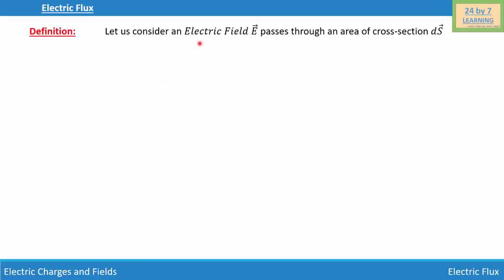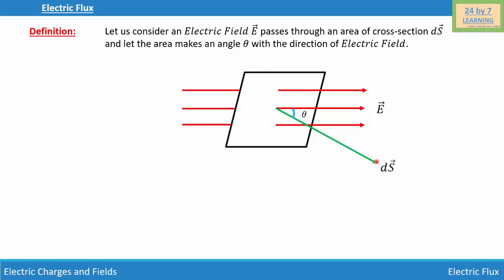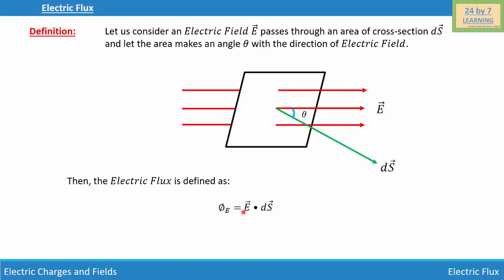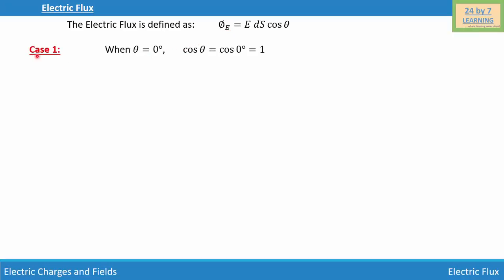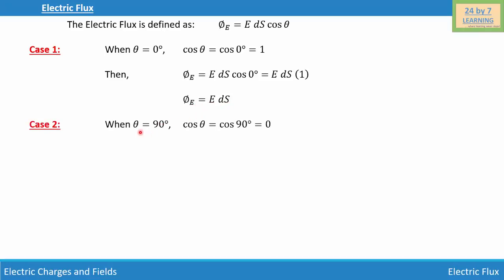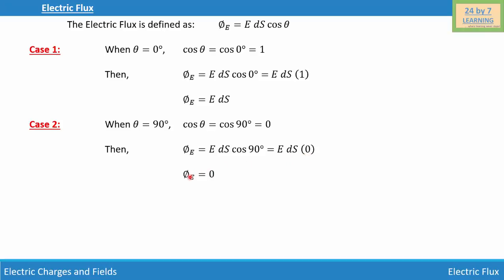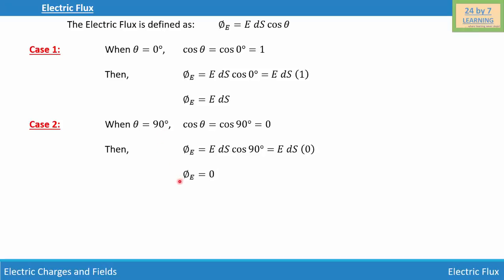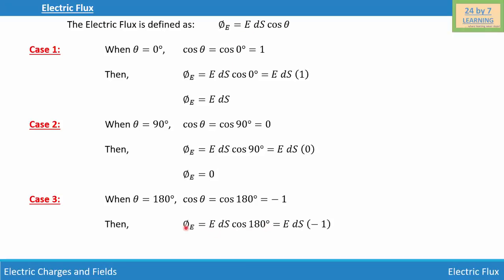Electric Flux I Electric Charges and Fields I Grade 12 I Physics I 24by7learning.com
Electric Flux, defining Electric Flux, the definition of Electric Flux, Expression of Electric Flux, Expression for Electric Flux, Graphical Explanation of Electric Flux, Cases for Electric Flux,